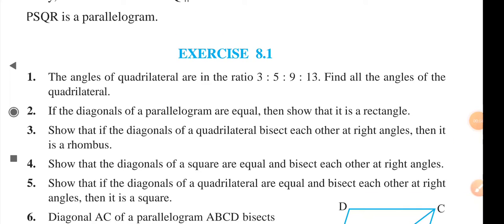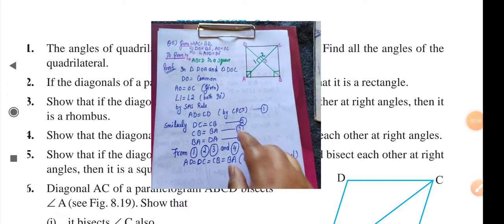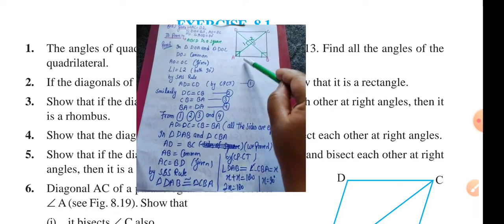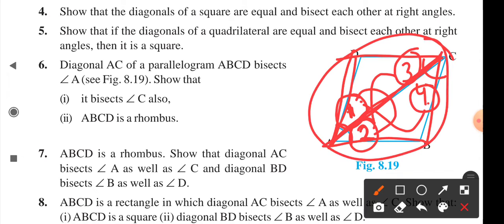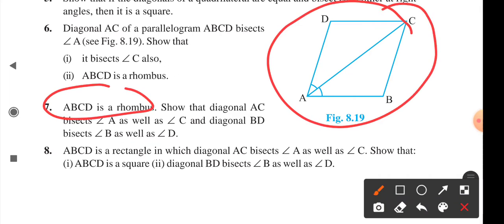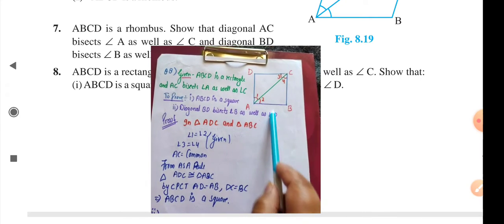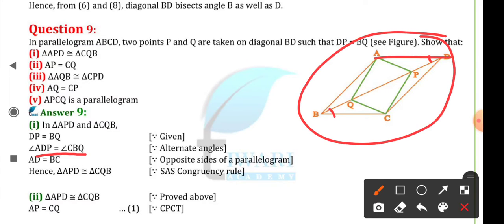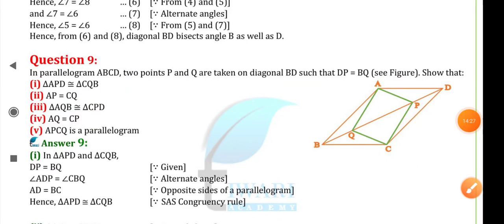Class-9 Maths Ch-8 Quadrilaterals(Part-2) Ex-8.1 Q.5 to Q.9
Explanation of question number 5 to 9 of exercise 8.1